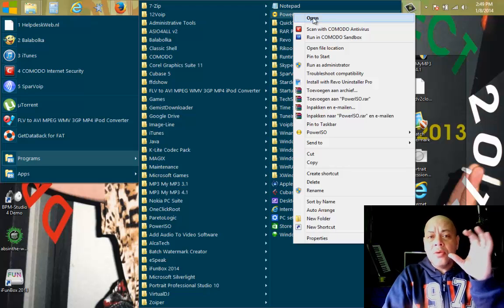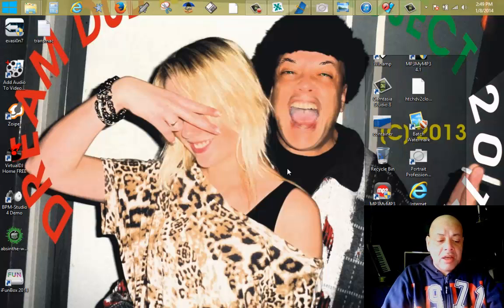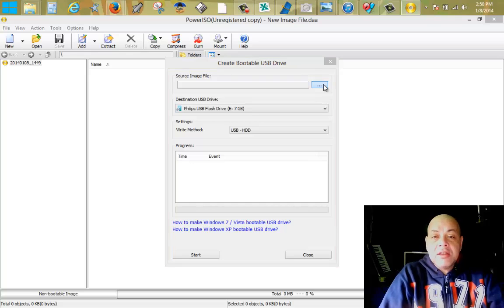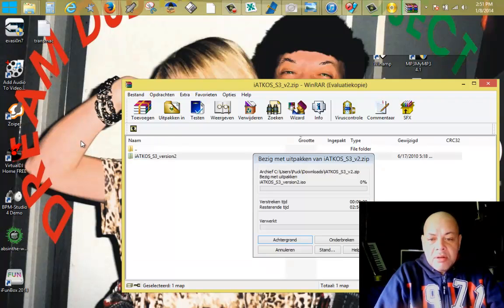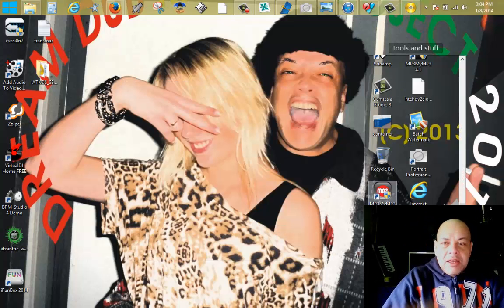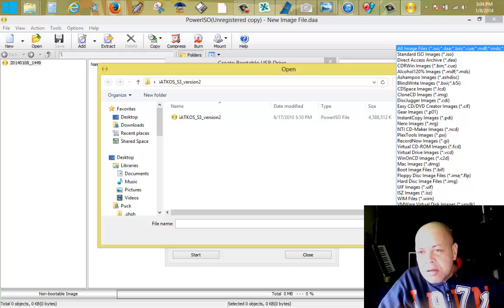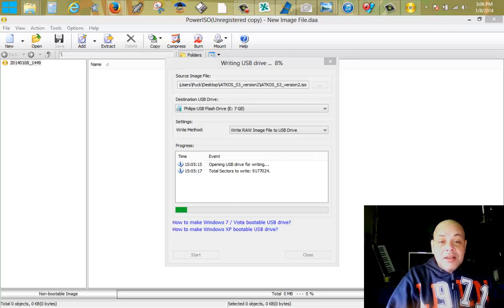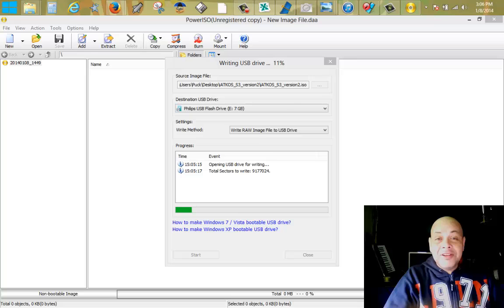2016 ALTERNATIVE : HOW to CREATE a BOOTABLE MAC OSX -USB Stick - in WINDOWS - (LINKS)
In this video I will show you different then with TRANSMAC - with a alternative
program called Power Iso- how to create a bootable USB stick with the MAC install files on it.

This is fully free and you will be amazed how good it works.
Good luck fixing your MAC or creating a Pc MAC OSX86 system.

U MUST GO FOR VERSION 4.9 not HIGHER it's 1.86 MB

If This don't  work for you then go for TRANSMAC
its 2 weeks fully working trial..so you will fix your MAC

Watch video without skipping o get some important info also about MAC OSX86
Mac on a PC - How to boot -

Video music and the rest by Channel48
Idea and presented by Puck Darlington